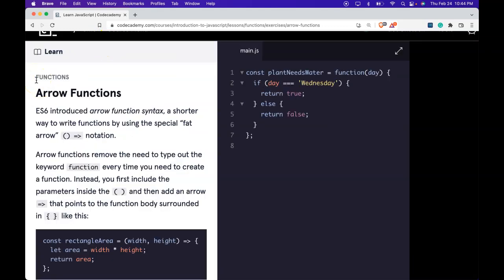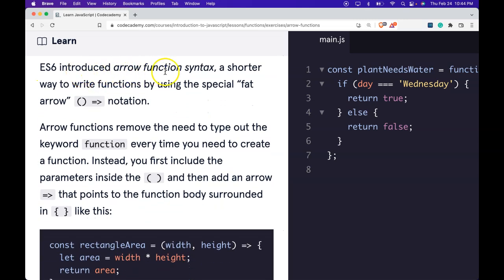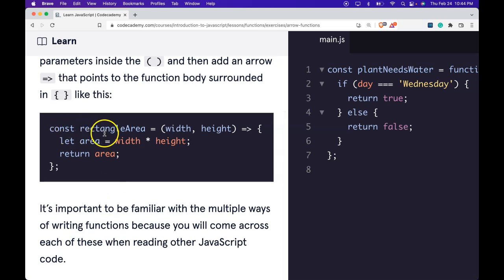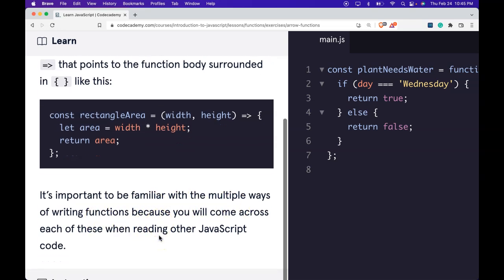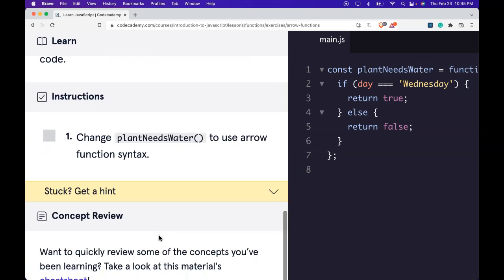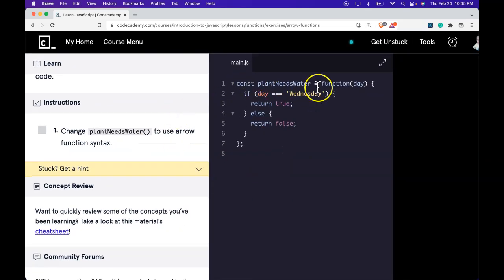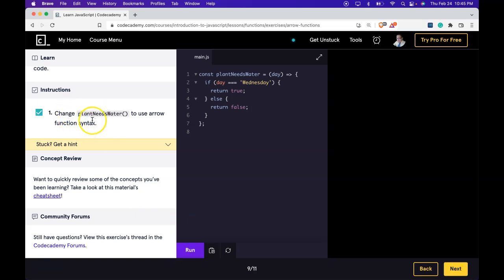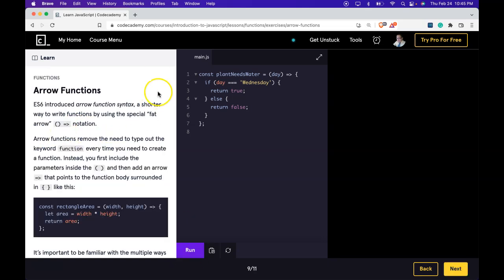How Arrow Functions Work in JavaScript, Arrow Functions in JavaScript Explained, Codecademy JS Tips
In this JavaScript walkthrough we take a look at, How Arrow Functions Work in JavaScript, Arrow Functions in JavaScript Explained, Codecademy  JS Tips.  This lesson is the "Arrow Function" lesson from Codecademy's JavaScript Function section.  We learn that arrow function syntax is another way of writing a function in JavaScript.  We are told of the importance of knowing the different ways we might see a function written in JavaScript.  The arrow function syntax is a shorter and simpler way of writing out a function.  Arrow functions allow us to get rid of the function keyword and keep only parentheses that are followed by fat arrow notation.  Arrow functions in JavaScript allow us to make our code shorter and simpler to read.  Make sure to learn the different ways we can write out functions in JavaScript so that you can be ready for any kind of function declaration.  Understanding JavaScript Arrow Functions is vital for any JavaScript programmer and can help you be able to read code and debug faster than having to look up how it works!